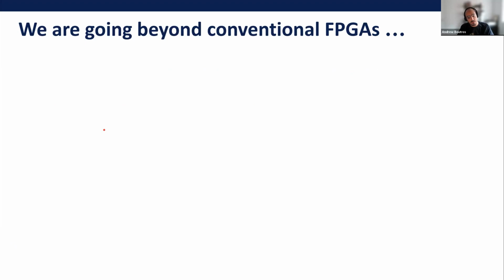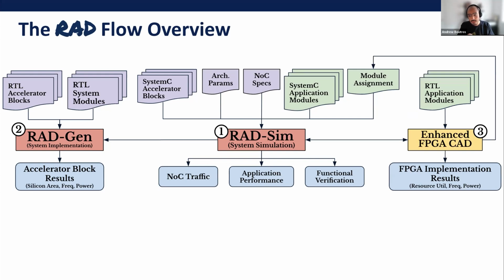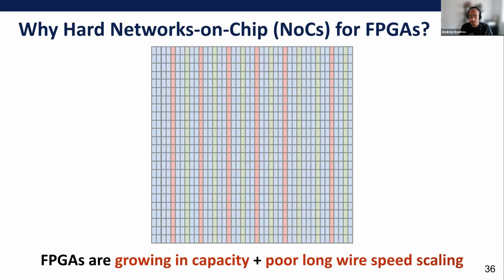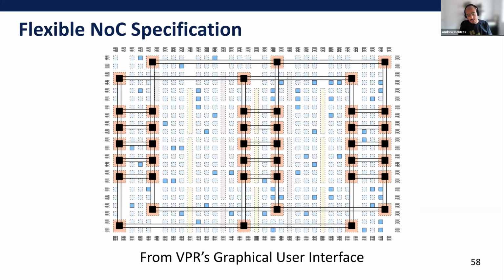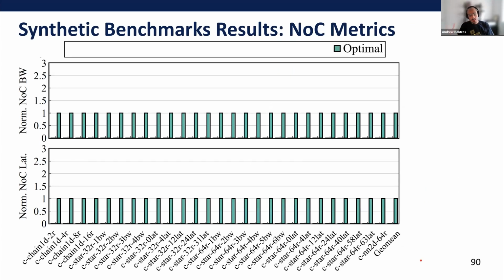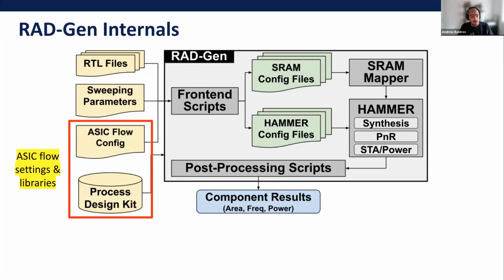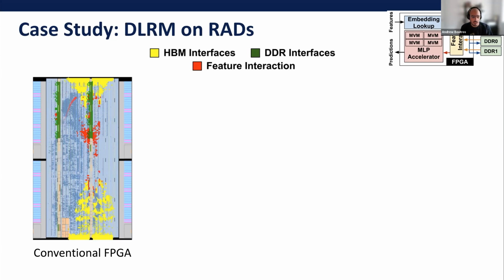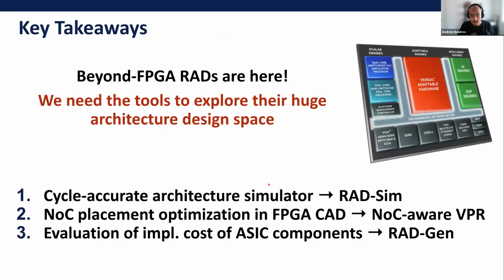CAD and Architecture Exploration Tools for Next-Generation Reconfigurable Acceleration Devices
Speaker: Andrew Boutros, University of Toronto

Field-programmable gate arrays (FPGAs) have evolved beyond a fabric of soft logic and hard blocks surrounded by programmable routing to also incorporate high-performance networks-on-chip (NoCs), general-purpose processor cores and application-specific accelerators. These new reconfigurable acceleration devices (RADs) open up a myriad of architecture research questions that require enhancing existing FPGA computer-aided design (CAD) tools and building new architecture evaluation tools for such complex devices. In the first part of this talk, we will present our new NoC-aware versatile place and route (VPR) flow that co-optimizes traditional circuit implementation metrics (e.g. wirelength, critical path delay) and NoC performance metrics (e.g. congestion, bandwidth utilization, latency) when mapping an application design with NoC-attached modules to a RAD’s NoC-enhanced FPGA fabric. Then, we will give an overview of our RAD architecture exploration and evaluation flow that consists of a system simulator (RAD-Sim) for evaluating performance of a candidate RAD, and a system implementation tool (RAD-Gen) for estimating the silicon implementation area and speed of key RAD architecture components. We showcase the tools using a case study on deep learning recommendation models (DLRMs), showing that a RAD with balanced NoC and hard matrix-vector multiplication engines can achieve up to 20x higher performance than current FPGAs.

Speaker Bio: Andrew Boutros is a PhD student in the ECE department at the University of Toronto under the supervision of Prof. Vaughn Betz. His research interests are the intersection of FPGA architecture/CAD and AI acceleration. He is also a machine learning systems engineer at MangoBoost. From 2018 to 2022, he was a research scientist at Intel Labs and Intel's Programmable Solutions Group CTO Office. He received his MASc in Computer Engineering from the University of Toronto in 2018, and his BSc in Electronics Engineering from the German University in Cairo in 2016.

Chapters

00:00